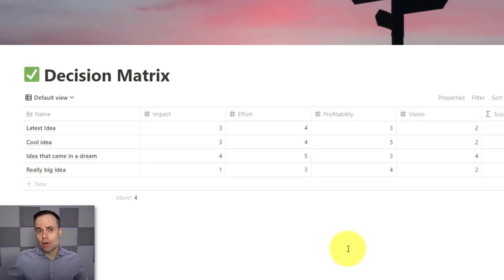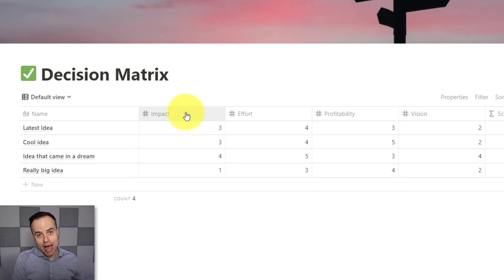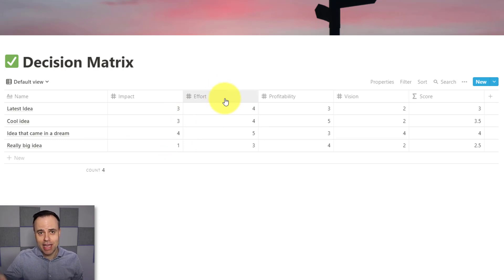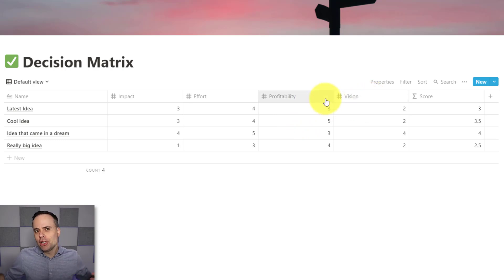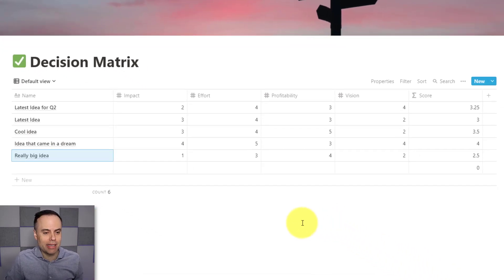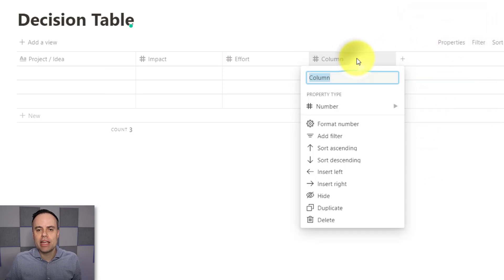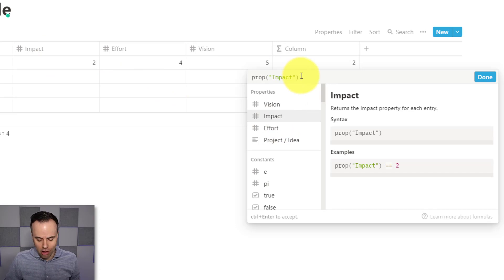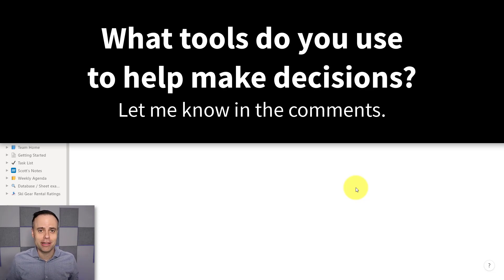How to use Notion to Make Better Choices (Decision Table)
Got some important decisions to make? Of course, we all do. But did you know that Notion can help you make better choices when it comes to what you should work on next? In this video, Scott Friesen shows you how to use Notion to create a custom decision matrix so you can better evaluate your options.

00:00 Why a Decision Matrix Can Help You
01:09 How I Use a Decision Table in Notion
08:43 How to Build a Decision Matrix in Notion